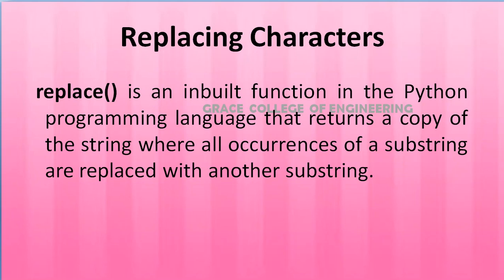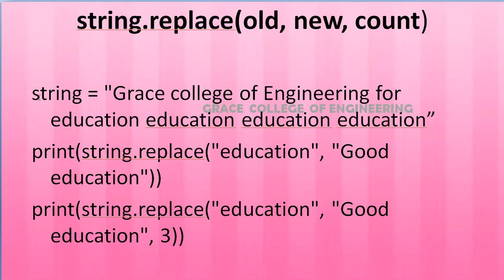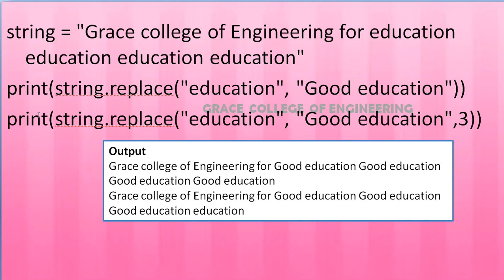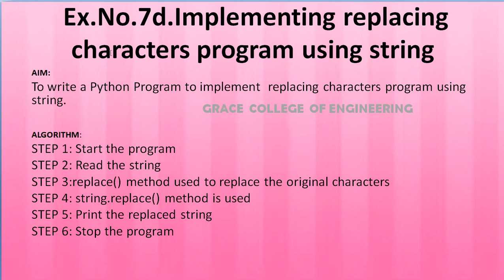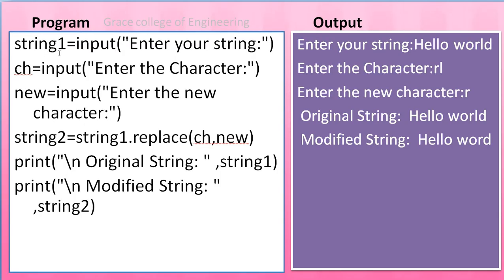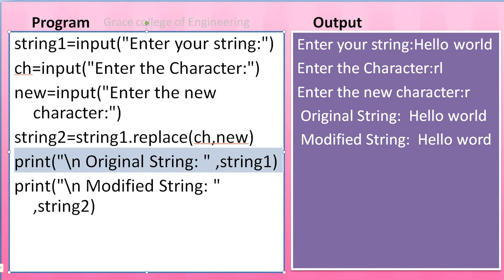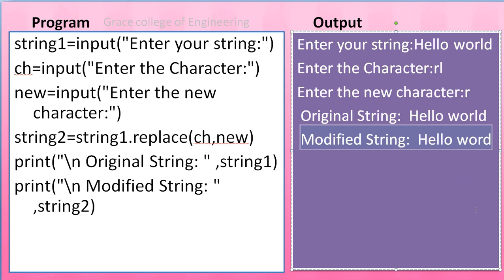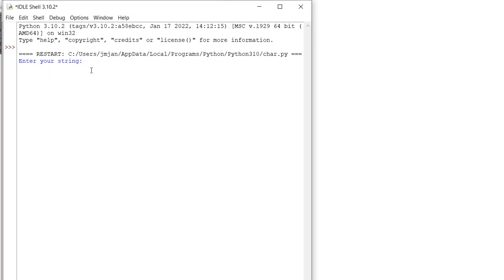GRACE COE- GE3171- EX.NO.7(d) – IMPLEMENTING REPLACING CHARACTERS PROGRAM USING STRING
GRACE COE- GE3171- PROBLEM SOLVING AND PYTHON PROGRAMMING – EX.NO.7(d) – IMPLEMENTING REPLACING CHARACTERS  PROGRAM USING STRING

replace() is an inbuilt function in the Python programming language that returns a copy of the string where all occurrences of a substring are replaced with another substring.